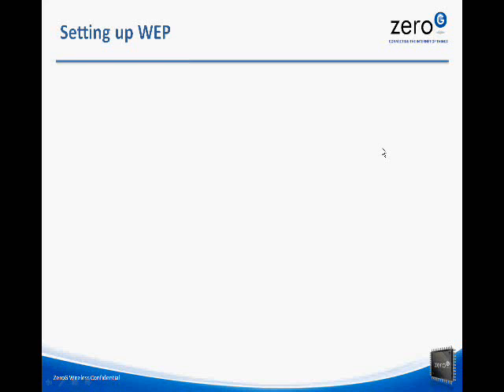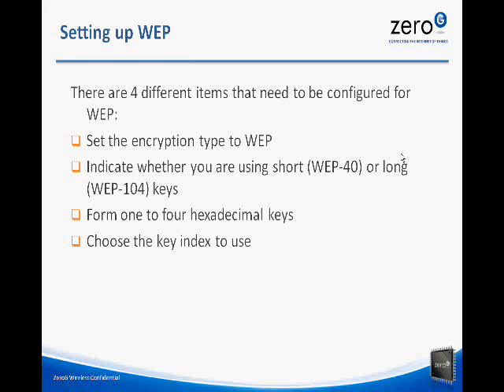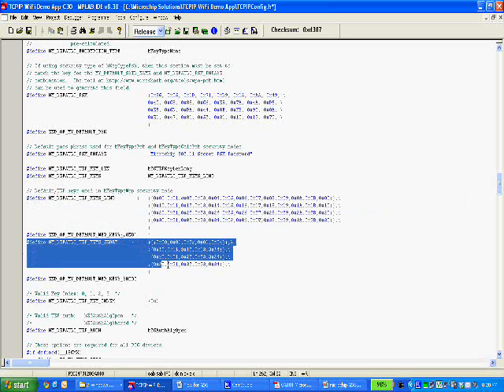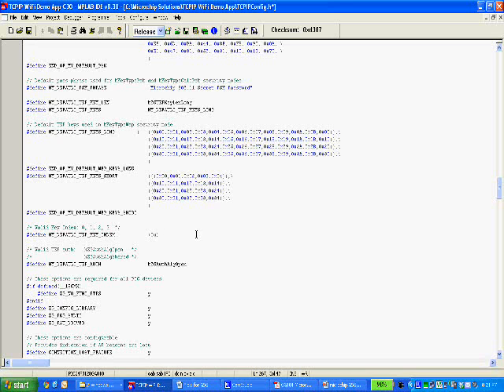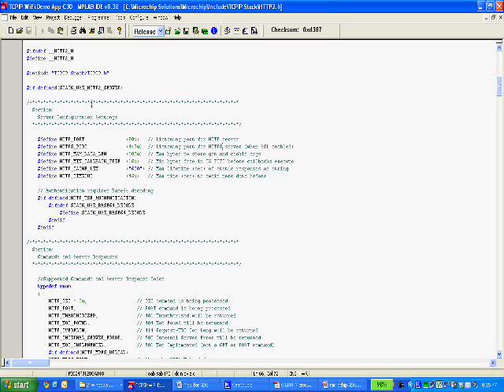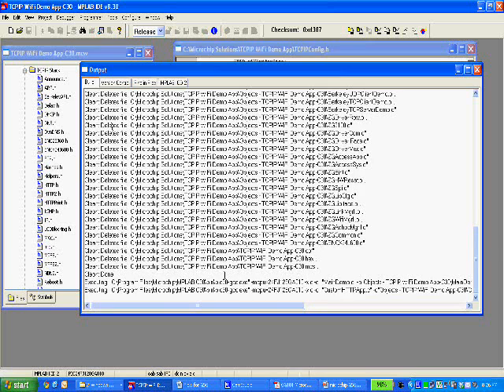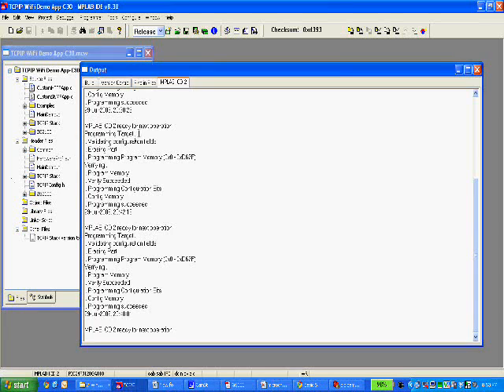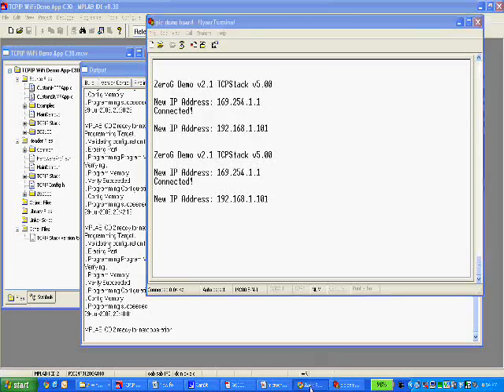ZeroG Getting Started Guide Video for Microchip (Part 2)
This is part 2 of the video discussing how to setup the ZeroG module for use with a Microchip development kit.